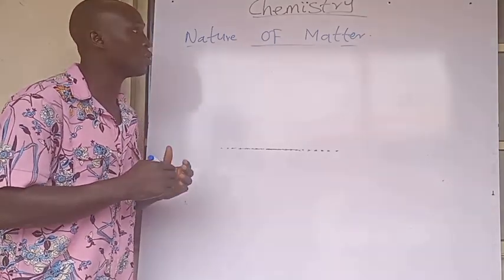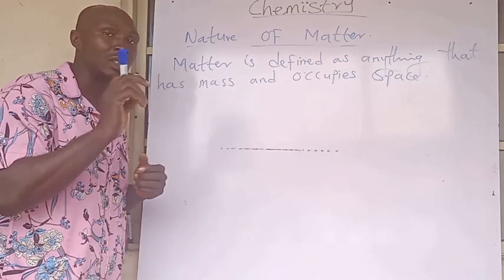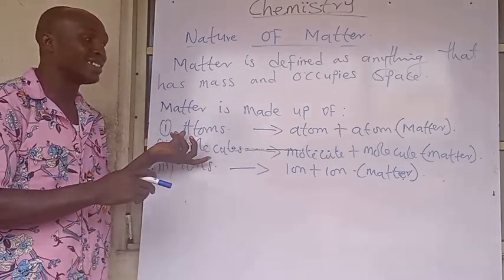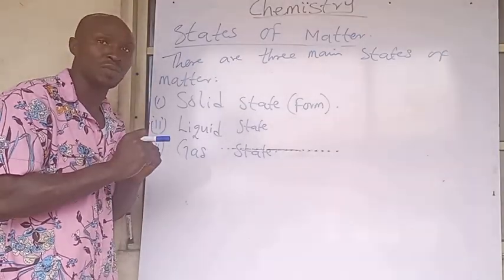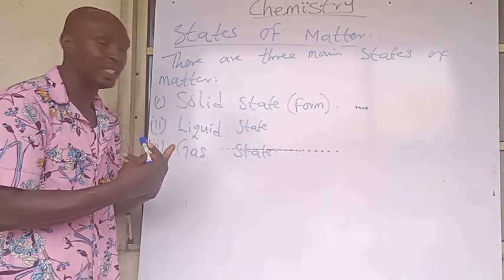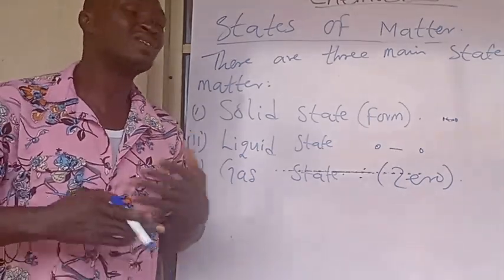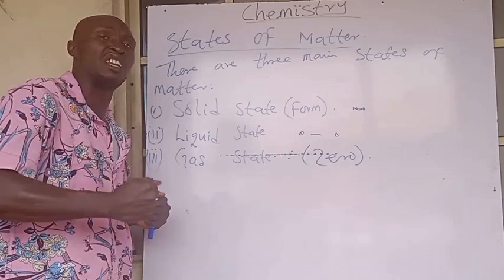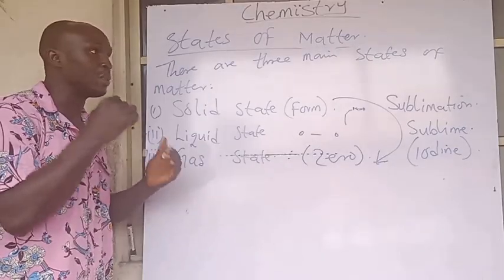Episode 2, Nature of matter